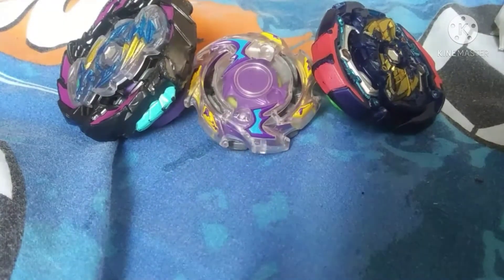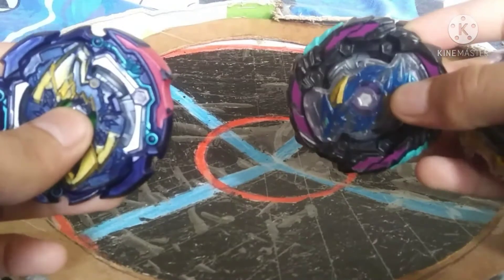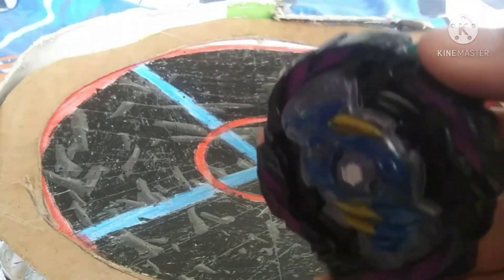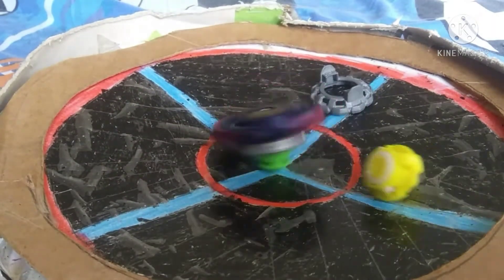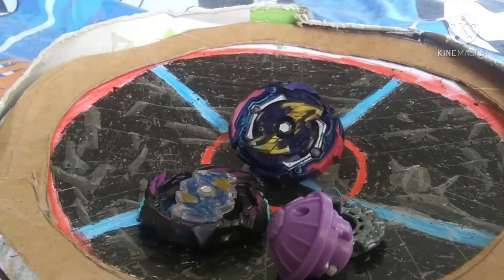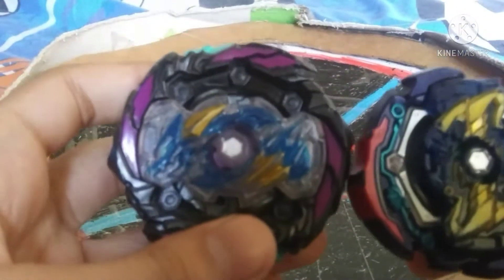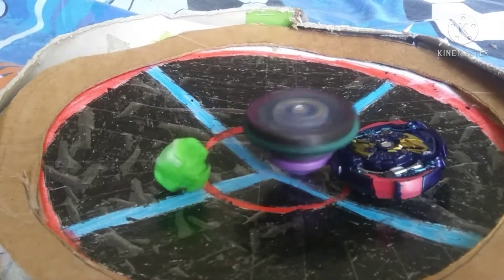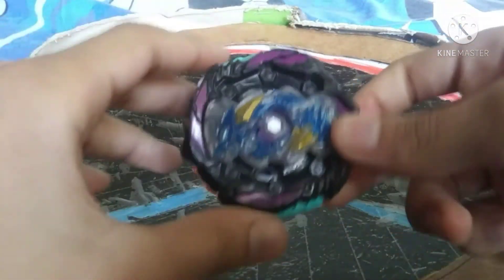team Purple Pirates captain battles